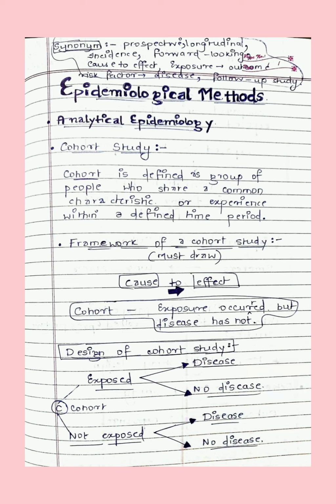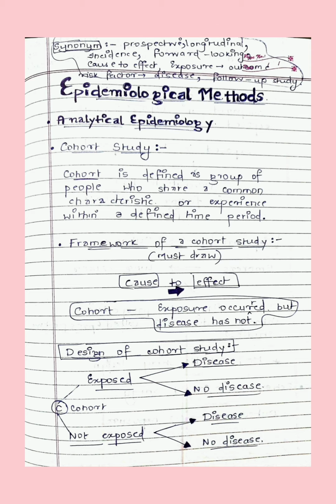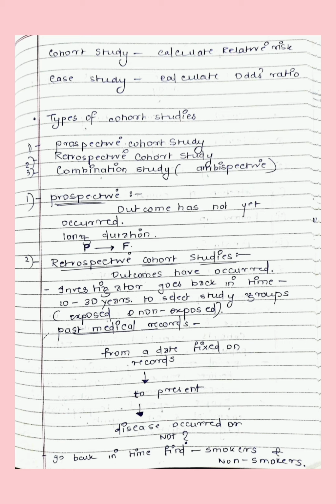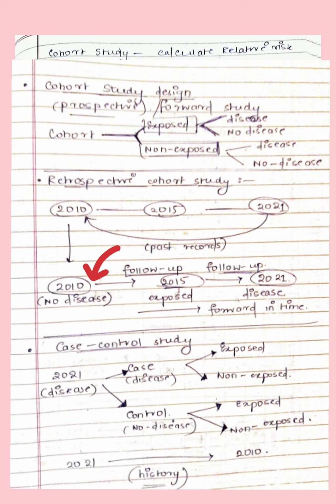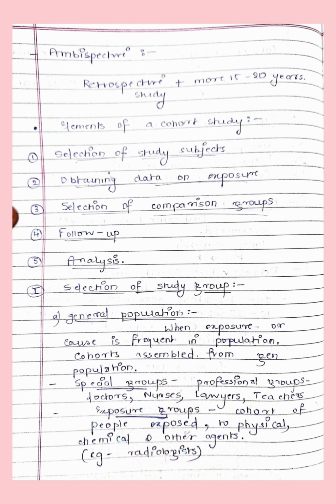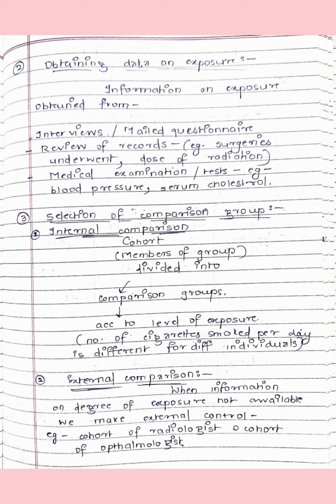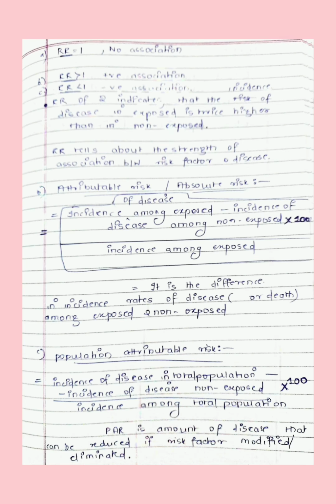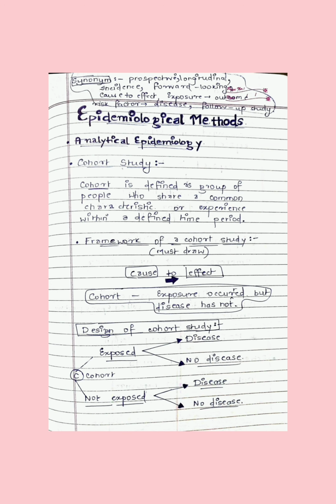Analytical Epidemiology|| Cohort Study|| NOTES|| EASIEST